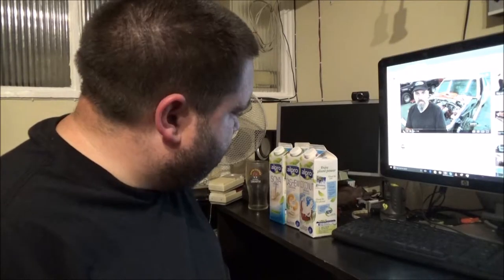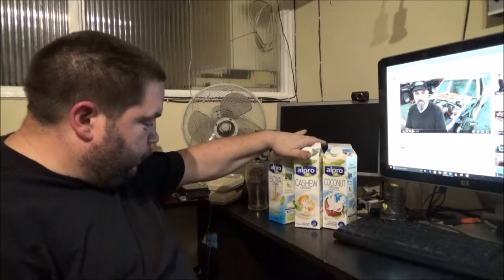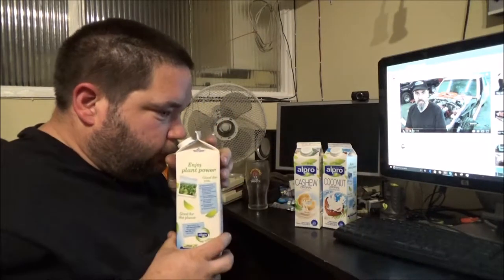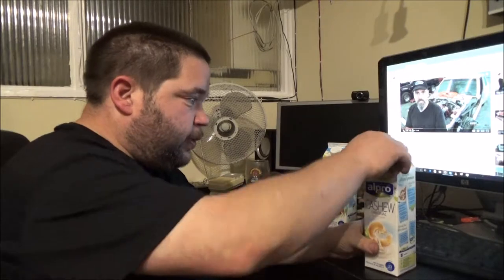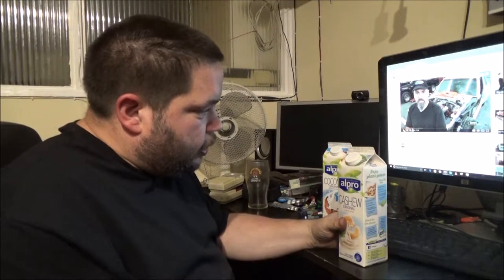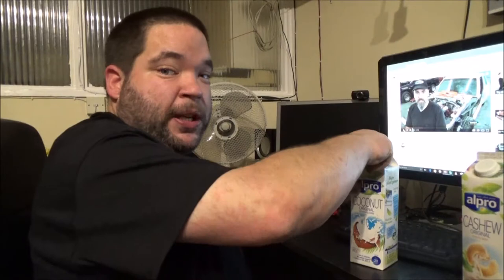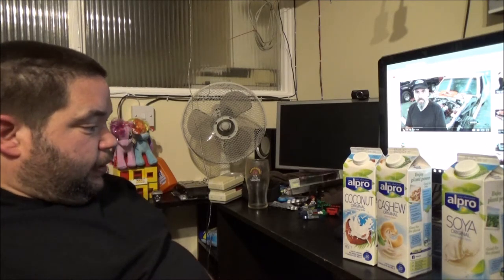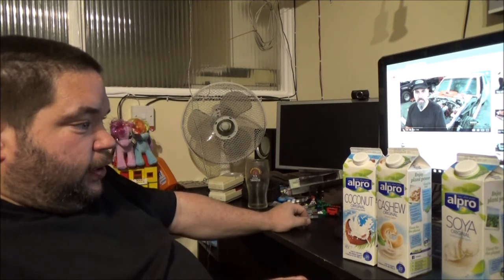Alternative Milk Taste testing